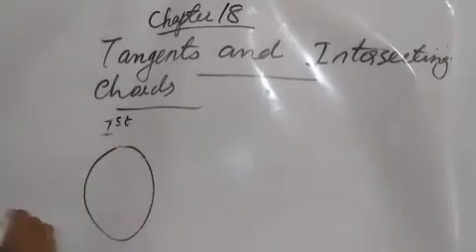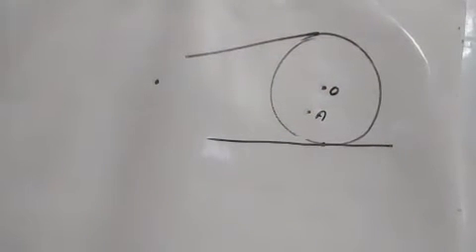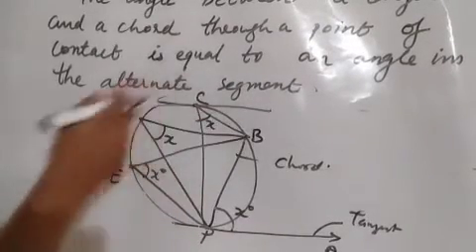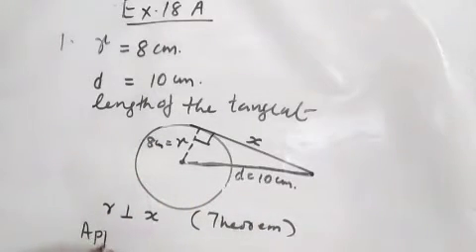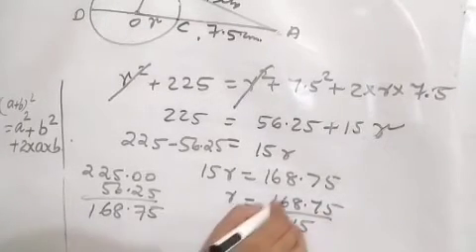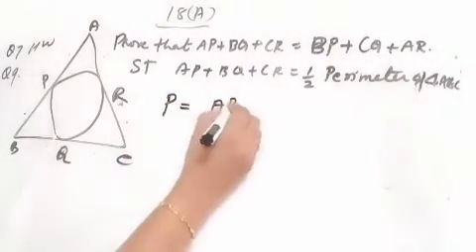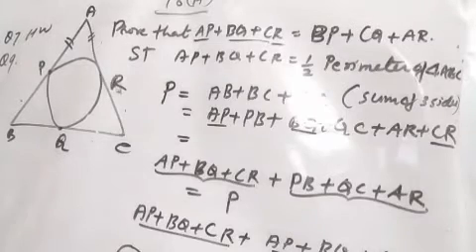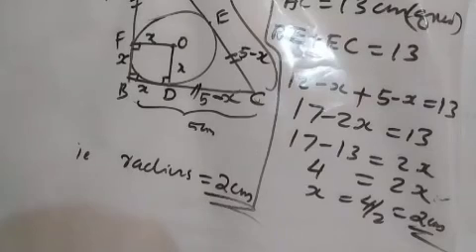CLASS XCHAPTER 18 TANGENTS AND INTERSECTING CHORDS